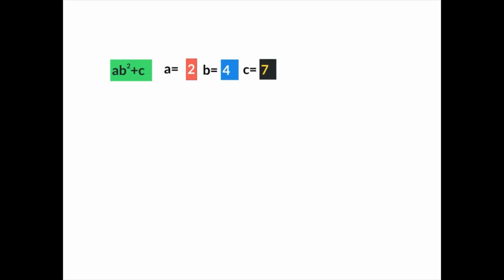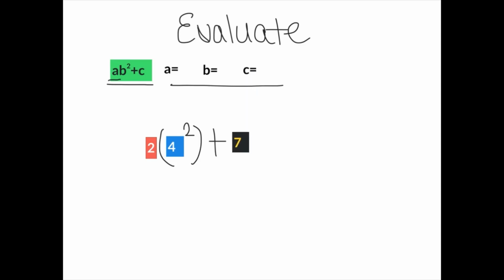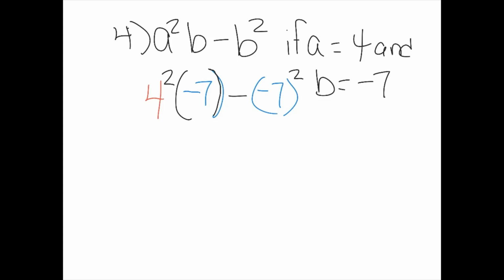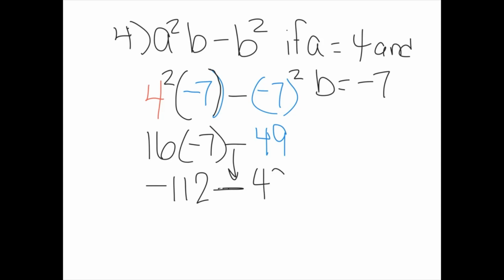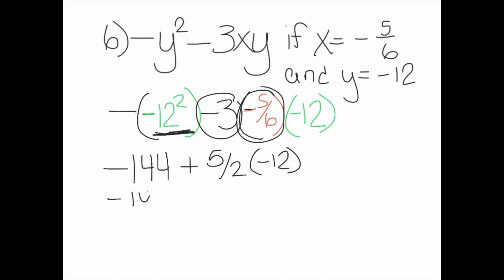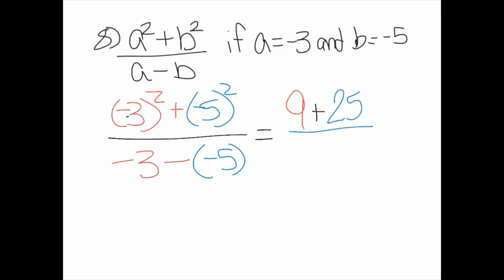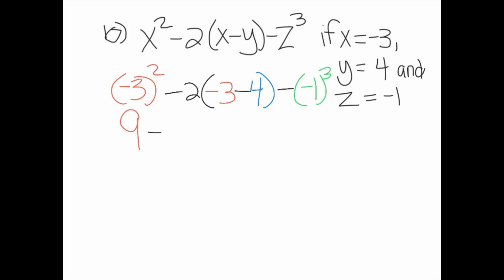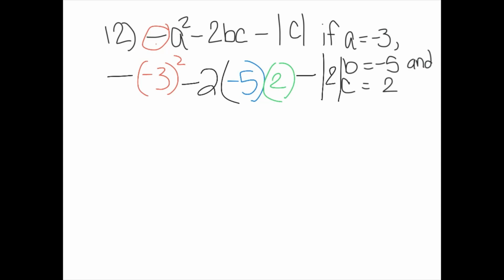Evaluating Expressions Final